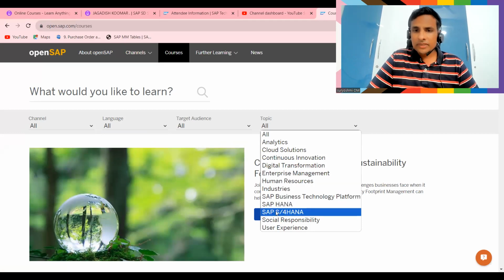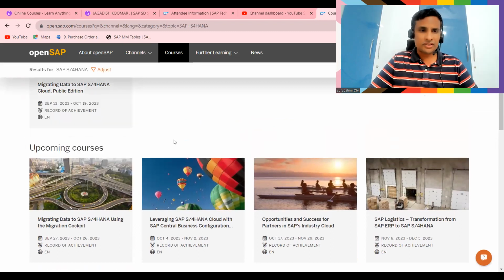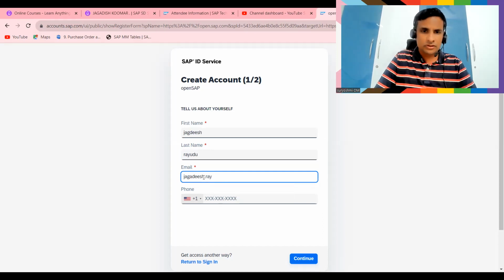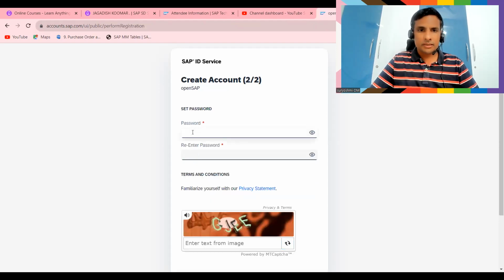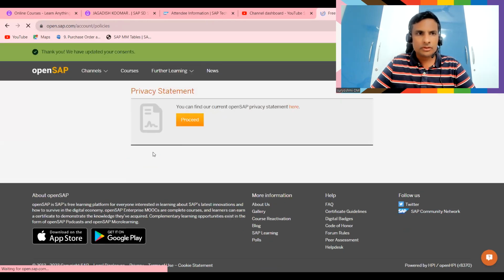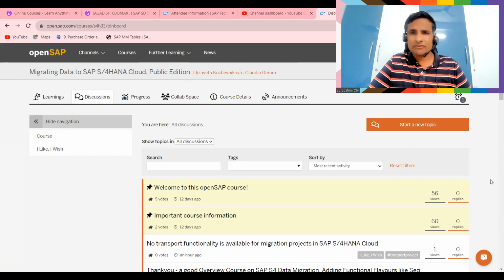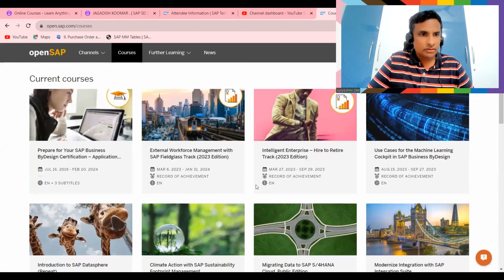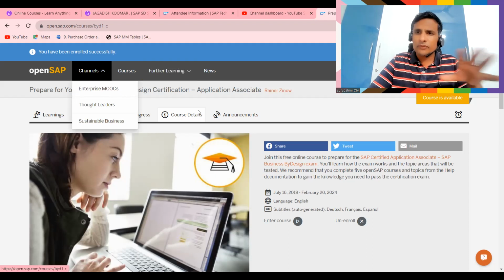Open sap for all do your free learning and open free training sap s4 hana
Best book for sap sd: